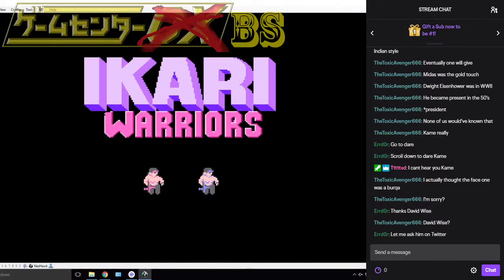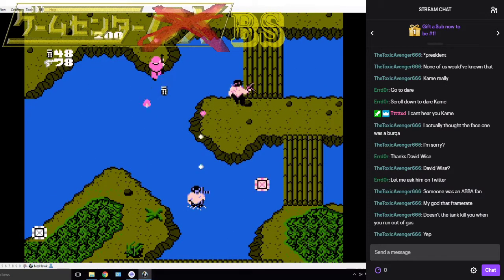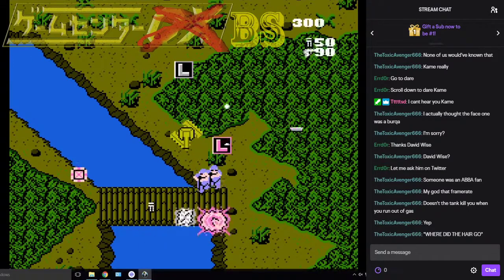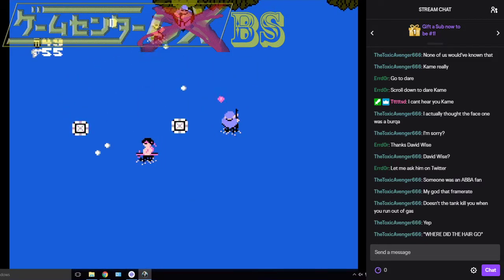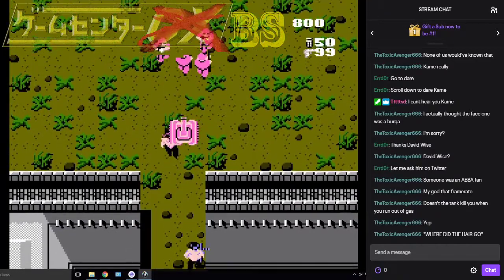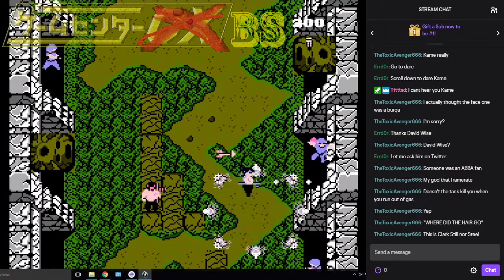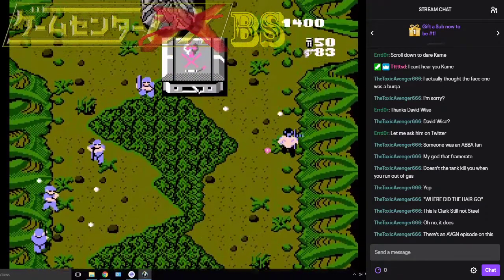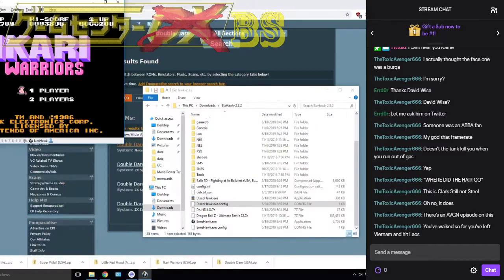BS Replay - Ikari Warriors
Make it stop please.